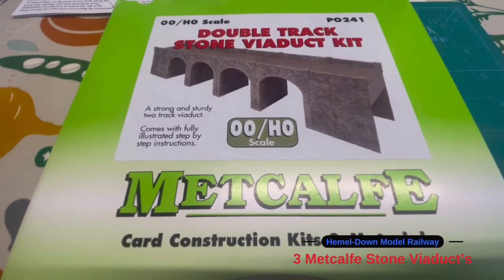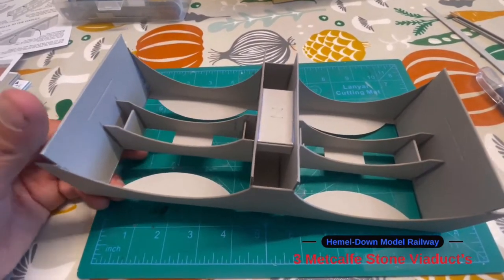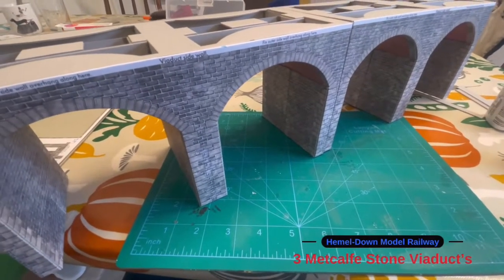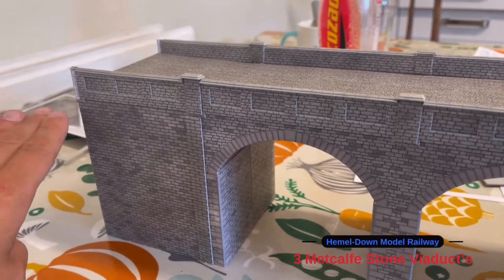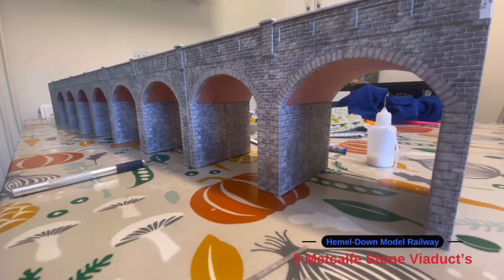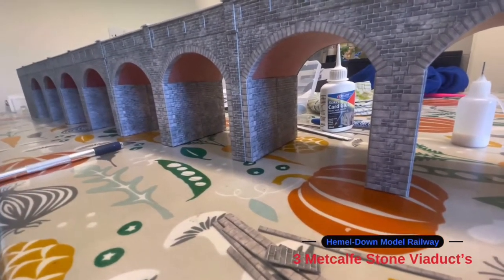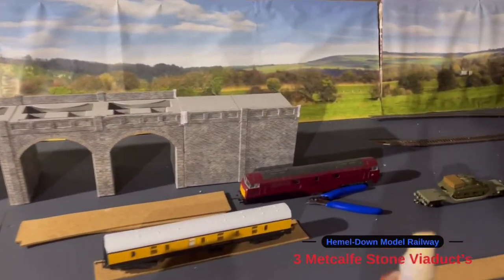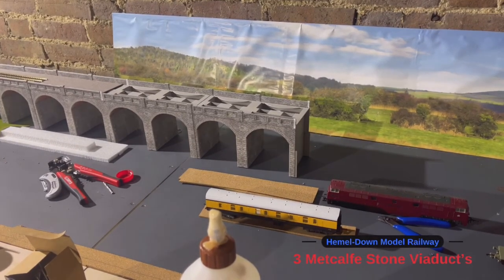Triple Metcalfe kit build - Plus a look at it on the new scenic section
Not a how too but, how I built it and joined 3 together I still need to add one more to make the straight section on the layout see it on the layout where it will be in the future